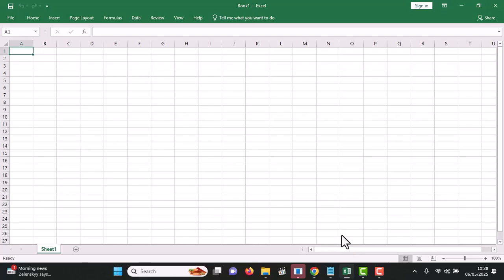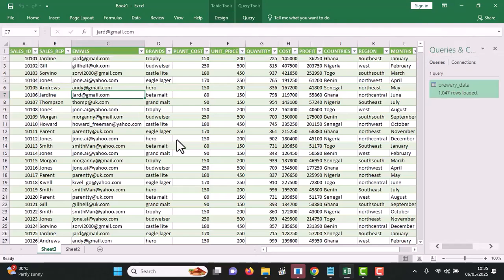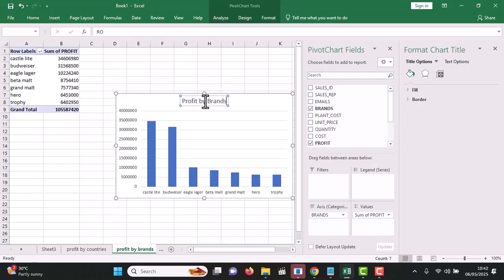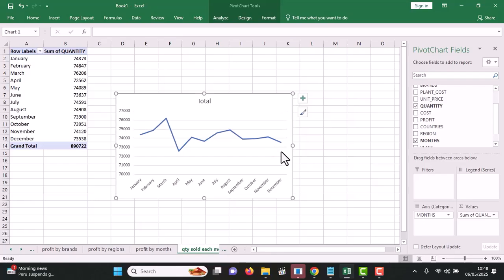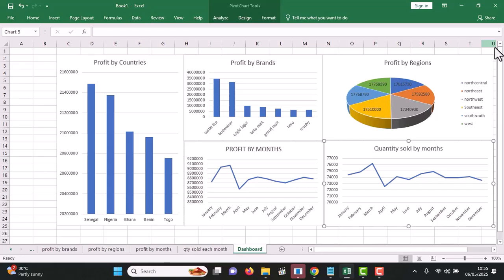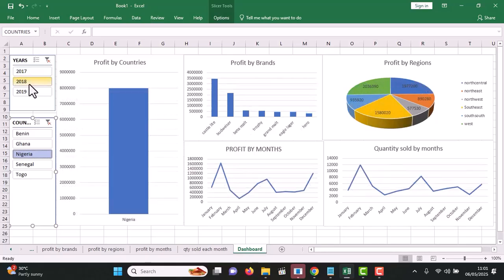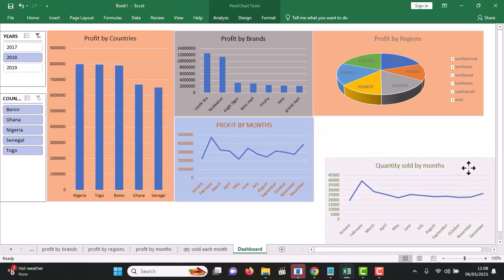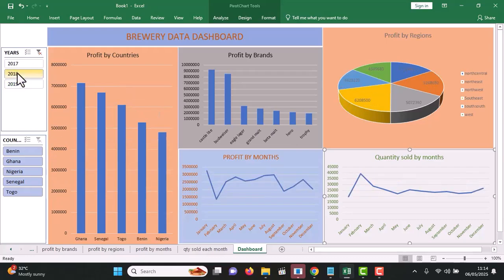Build Interactive Dashboards in Excel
In this video, I'll show you how to create interactive dashboards in Excel from scratch. Whether you're a beginner or looking to sharpen your Excel skills, you'll learn how to build dynamic reports that bring your data to life using features like slicers, pivot tables, charts, and formulas.

By the end of this video, you'll be able to build dashboards that are not only visually appealing but also highly functional and easy to update.

This tutorial is perfect for analysts, business professionals, students, or anyone who wants to communicate data insights more effectively.

Stick around till the end—I’ll also share a pro tip that can save you hours when updating your dashboards.

Below is the link to the data i used in the video